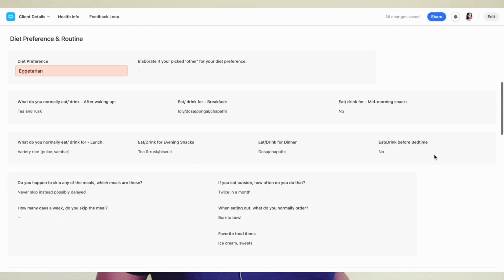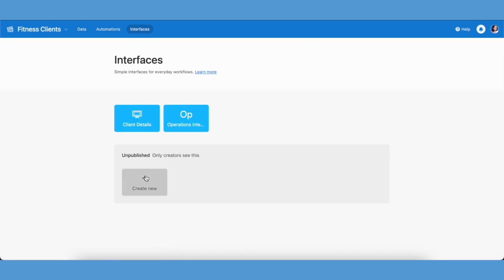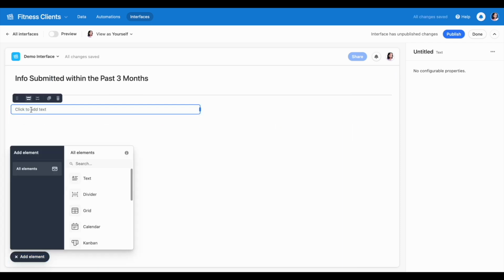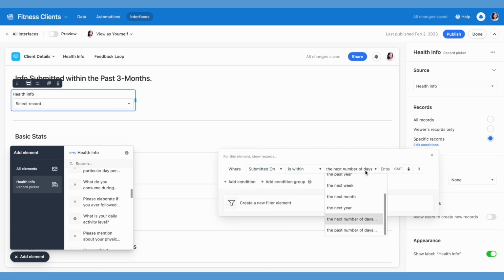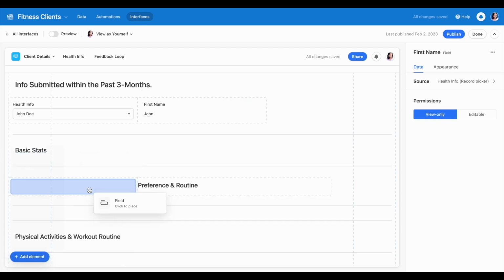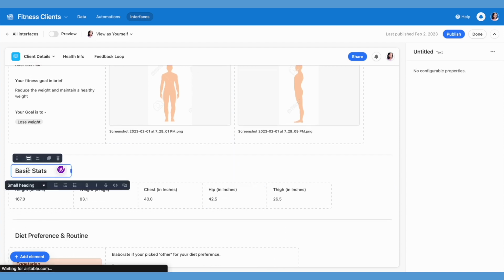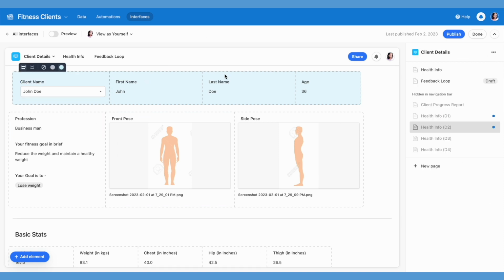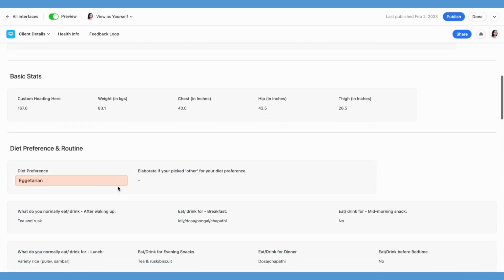Design a User-Friendly & Intuitive Airtable Interface to Display Records Information.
The clean and tidy layout helps the coach quickly assess the fitness level and routine of active clients, enabling them to provide personalized guidance.

The underlying database can thus remain undisturbed while the viewer can access only the information they need to view or update. Build a user-friendly Airtable Interface to display records information in an intuitive way.

A dashboard designed in Airtable Interface Designer to display Health Info and Fitness Questionnaire submitted by fitness clients to the coach.

Additionally, elements on the page can be locked or made editable depending on the requirements. With all of these options, it's easy to create an interface that is both aesthetically pleasing and effective in displaying records in an organized manner.

🎥 Send Personalized Invoices via in Bulk for FREE | How to Mail Merge using Gmail and Google Sheet

✦✦✦✦✦✦✦✦ 👇🏽 NOTION STUFF 👇🏽 ✦✦✦✦✦✦✦✦✦

💝 FREE Notion Template for Coaching Logs.

💝 FREE Notion CONTENT CALENDAR.

👋🏽 I am Snigdha — I work as an Online Business Manager to help businesses run in a streamlined and efficient manner so that they can scale up at rates that they deserve. I also provide consultation services in Notion and Airtable to build automated systems for businesses to run their backend operations smoothly.

Your feedback (constructive), suggestions, and requests for what you would like to see next are most welcome!

CHAPTERS
0:00 Intro: Display Record Items from Airtable Database in neat readable format.